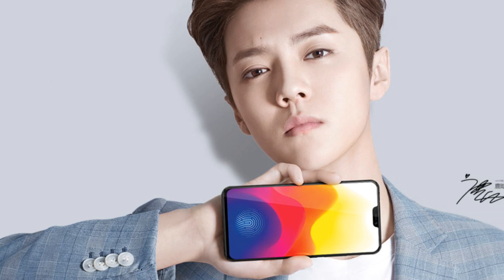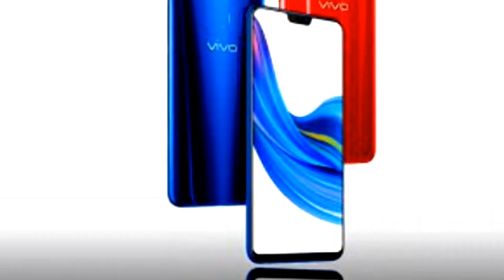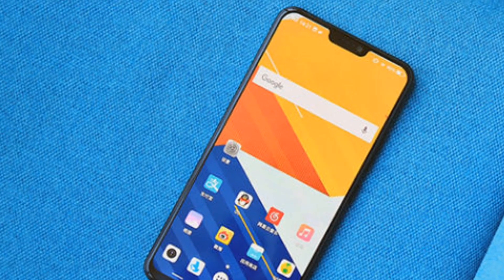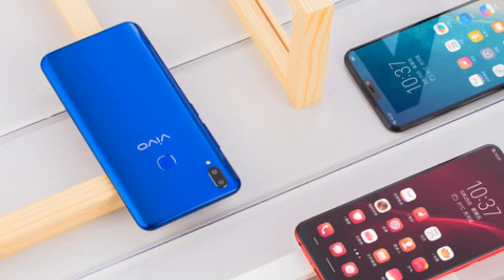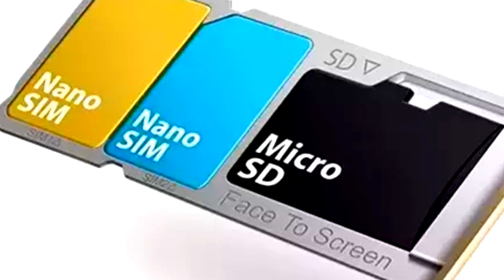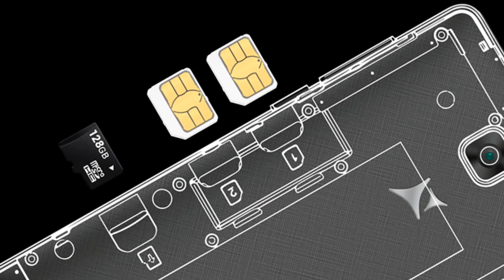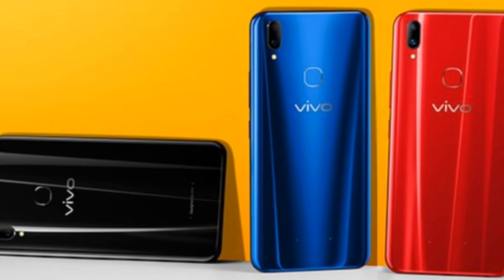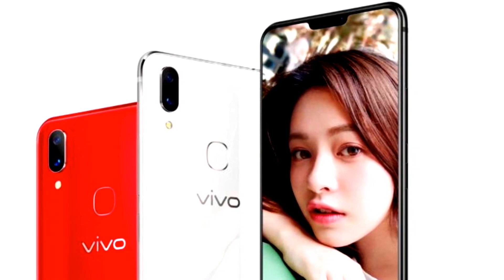Vivo Z1 - ALMOST CONFIRMED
Vivo Z1 smartphone was launched in April 2018. The phone comes with a 6.26-inch touchscreen display with a resolution of 1080 pixels by 2280 pixels.

The Vivo Z1 is powered by 2.2GHz octa-core processor and it comes with 4GB of RAM. The phone packs 16GB of internal storage that can be expanded up to 256GB via a microSD card. As far as the cameras are concerned, the Vivo Z1 packs a 13-megapixel primary camera on the rear and a 12-megapixel front shooter for selfies.

The Vivo Z1 runs Android 8.1 Oreo and is powered by a 3260mAh non removable battery. It measures 154.81 x 75.03 x 7.89 (height x width x thickness) and weighs 149.30 grams.

The Vivo Z1 is a dual SIMsmartphone. Connectivity options include Wi-Fi, GPS, Bluetooth and USB OTG. Sensors on the phone include Compass/ Magnetometer, Proximity sensor, Accelerometer and Gyroscope.

About Vivo
Vivo Electronics Corp. is a phone brand based in Dongguan, Guangdong, China. It was founded in 2009. The company is another Chinese smartphone maker to enter India recently. It makes low-cost Android phones, and those in the mid-range segment of the market. All of these are available in India too.